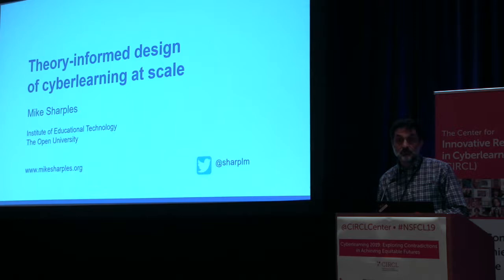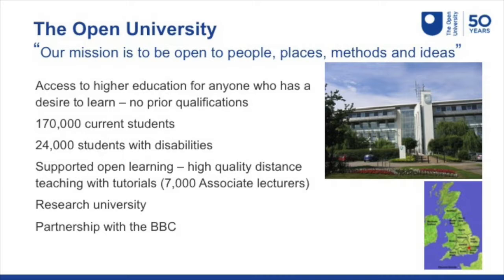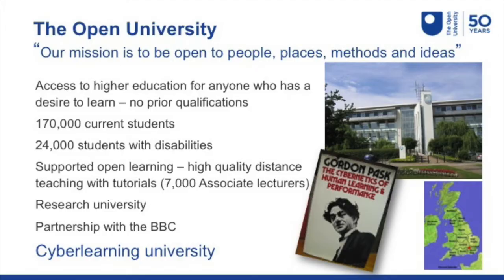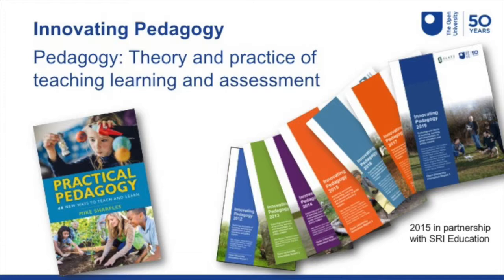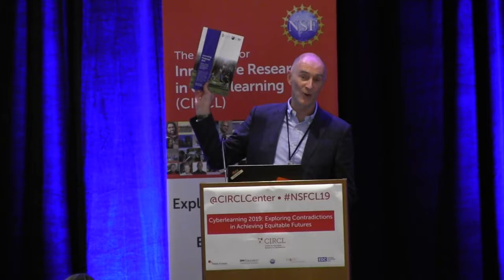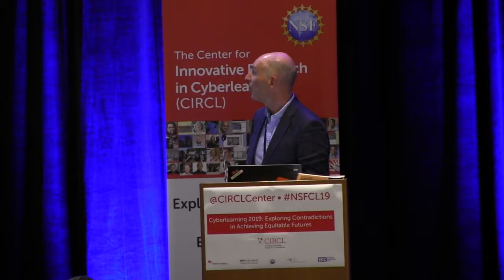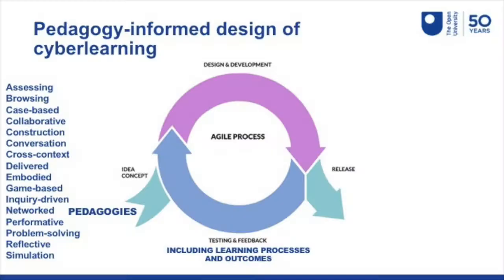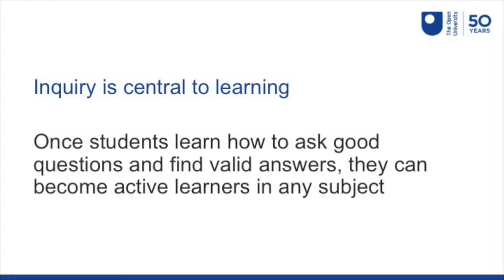Keynote - Mike Sharples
Cyberlearning 2019